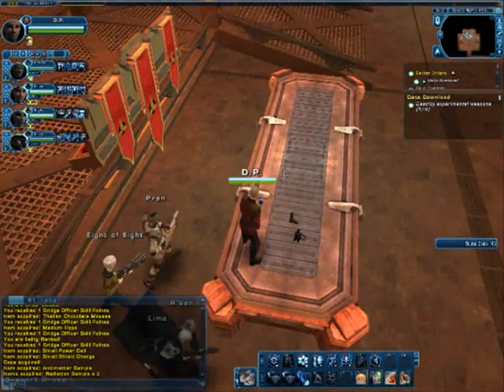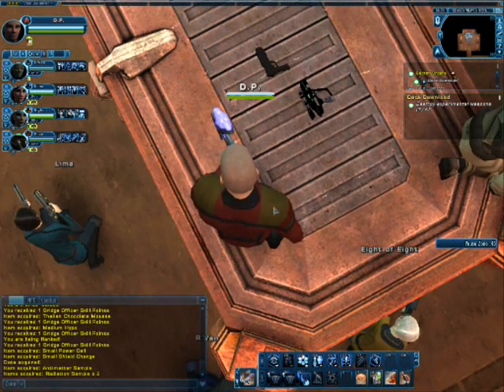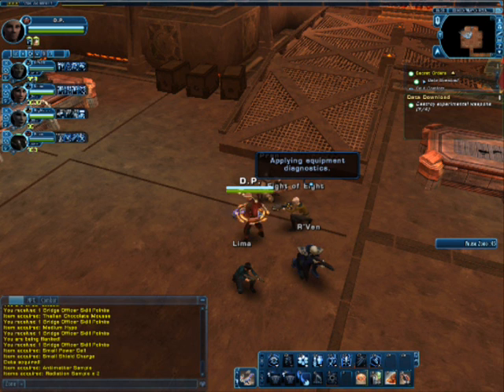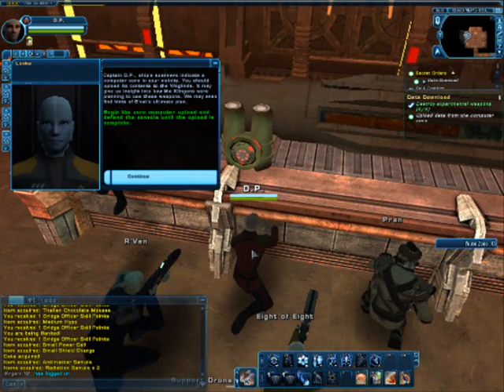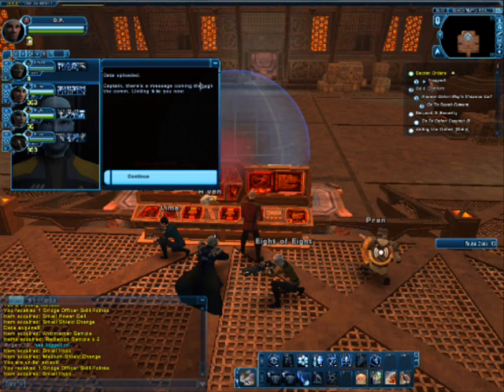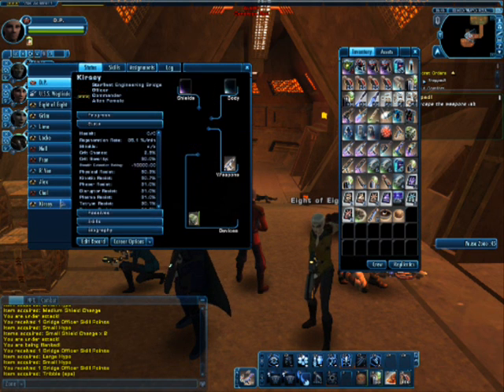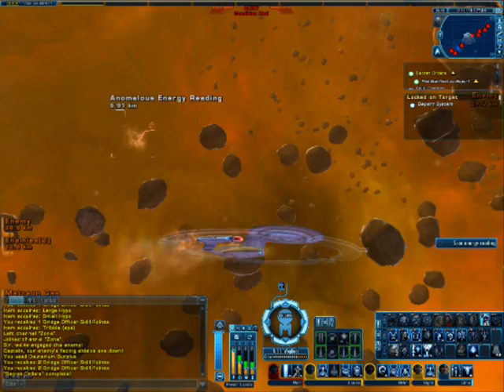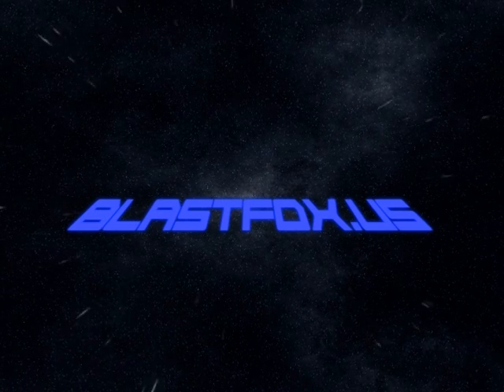STAR TREK ONLINE "Secret Orders" (Klingon Arc) M10P2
Marta, the Orion defector, has revealed the location of an outpost in the Briar Patch belonging to Ambassador B'Vat which may be a staging area for an upcoming invasion.  Starfleet Intelligence sends the Woglinde to the Briar Patch on a search and destroy mission.

Game: Star Trek Online
Format: Windows PC
Developer: Cryptic studios
Release Date: ALL February 2, 2010
Ports: N/A